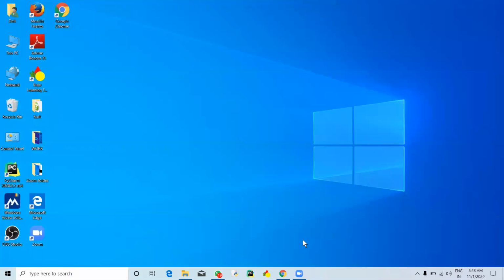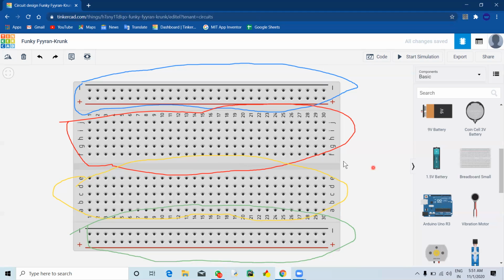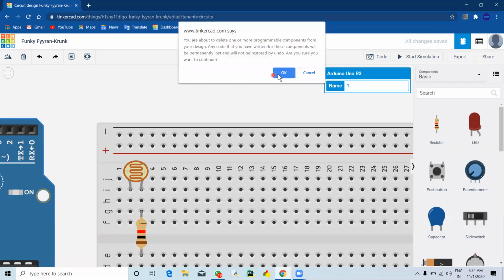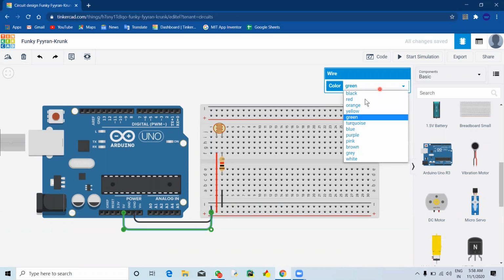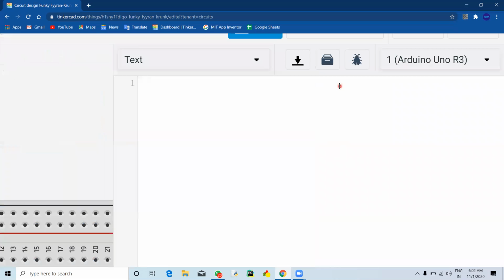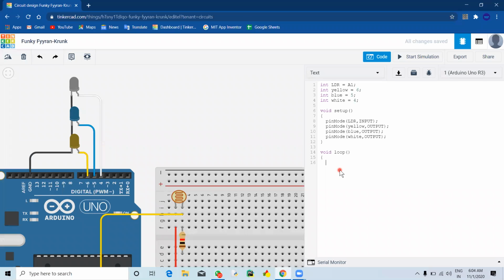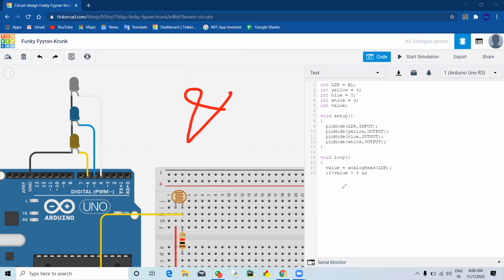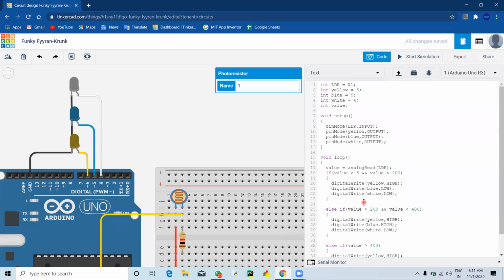Inventing stuff using Ardunio Uno in Tinker CAD (Day - 3) (Part - 2)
Thanks for viewing this video and i hope you like it .

I am only able to make this with the help of Makers Duniya team
You all can also take part and be like me with the help of makers duniya .

You can also share my channel link with friend and family -
Thankyou i will be back with new videos.